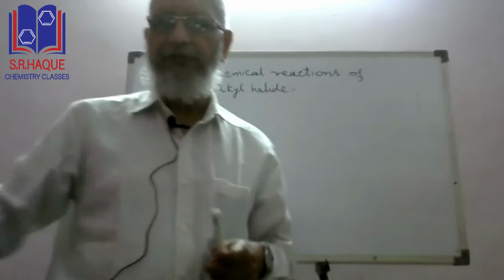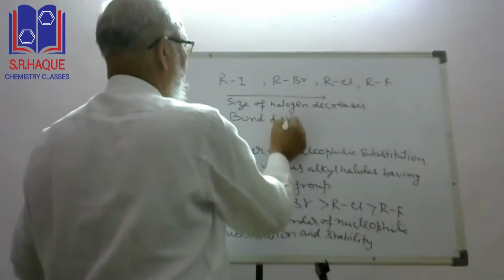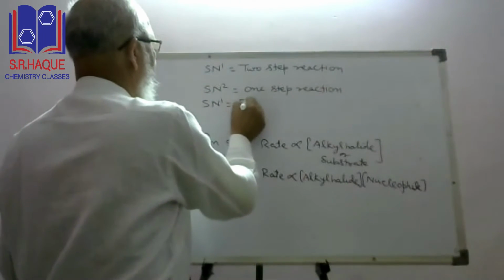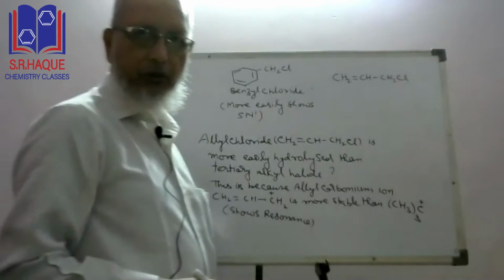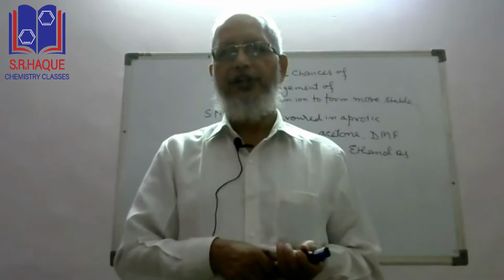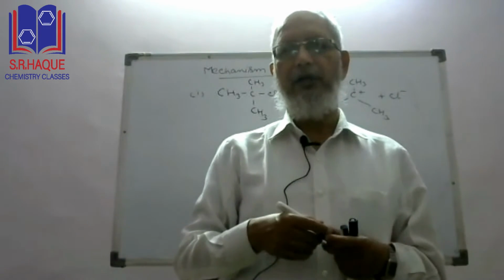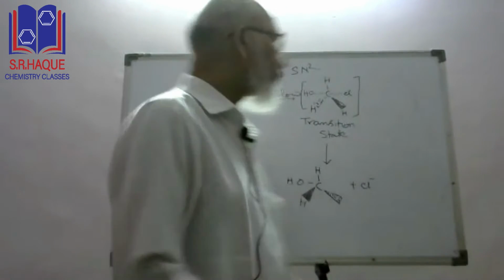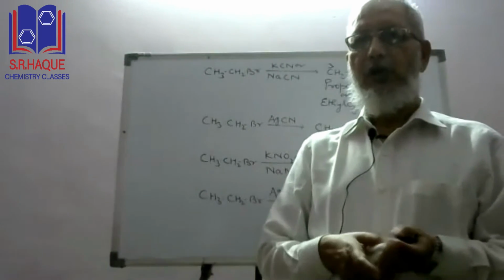CHEMICAL REACTION OF ALKYL HALIDES | BY Dr. S.R. HAQUE | EX PRINCIPAL NERSSS, GORAKHPUR | LECTURE VI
PREPARATION OF ALKYL HALIDES lecture third.